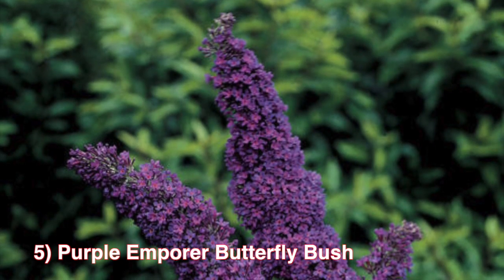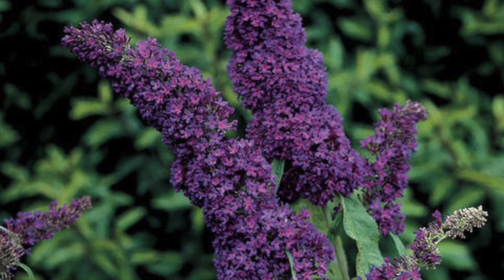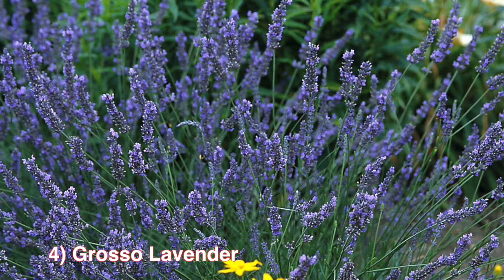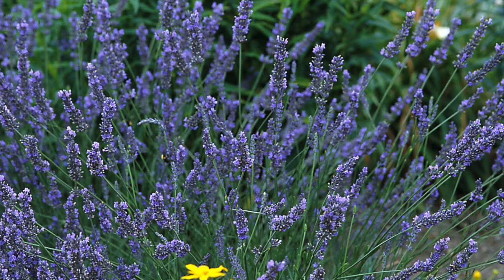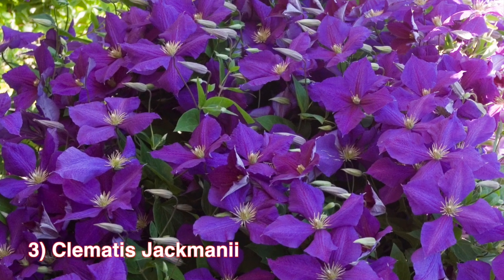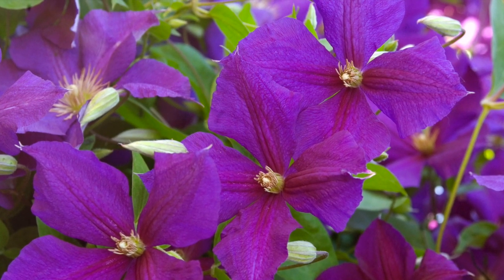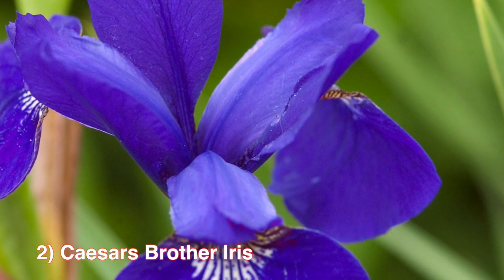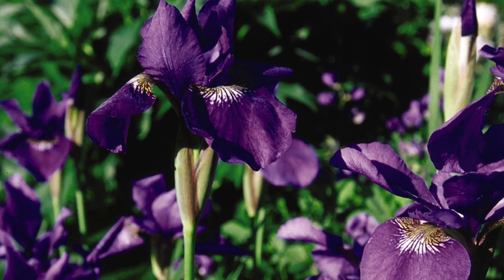Top 5 Most Beautiful Purple Flowering Perennials | NatureHills.com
5) The Purple Emperor Butterfly Bush is a newer cultivar of Butterfly Bush that won’t crowd out its neighbors in your garden.  It’s most valued for its superior ornamental features that are particularly attractive to butterflies. This bush grows to be about 4-5 feet, zones 5-9, and thrives in full sun.

4) Grosso Lavender, has attractive blue-green evergreen foliage. Hundreds of large purple flower spikes make an incredible display from mid to late summer. This long-stemmed beauty has the darkest blue-purple flower spikes of any of the French hybrid types. Grows to be 4-5 feet tall, zones 5-9, and thrives in full sun.

3. Clematis Jackmanii, is known for its broad petals and deep, rich purple color when its flowers first open up. The beautiful flowers transition from deep purple to a lighter violet as they get older. They bloom  from midsummer to early fall. Zones 4-8, and thrives in full sun to partial shade.

2. Caesars Brother Iris, has rich, deep wonderful blue flowers with several blue-green leaves.  They bloom from late spring into summer, and grow to be about 3 feet tall. This Iris is one of the most easily grown of its kind. It needs plenty of water throughout the season to looks its best. Zones 3-9, and thrives in full sun.

1) May Night Salvia, has bold purple stems loaded with violet-purple flowers which bloom from June into October. With its blue-gray foliage, it makes an attractive accent all summer long. It will grow to be about 18 inches. Zones 3-8, and thrives in full sun.